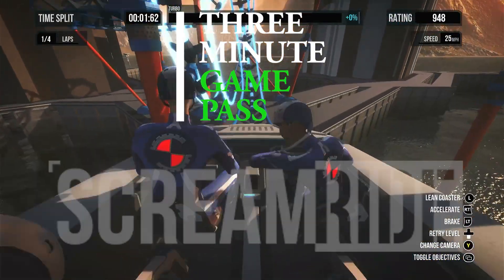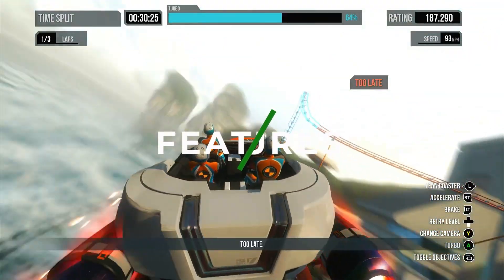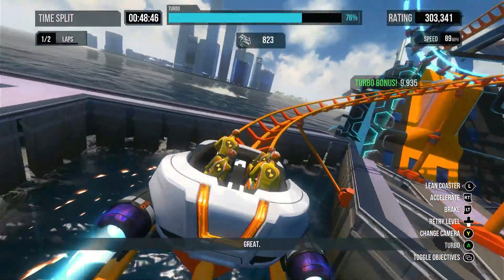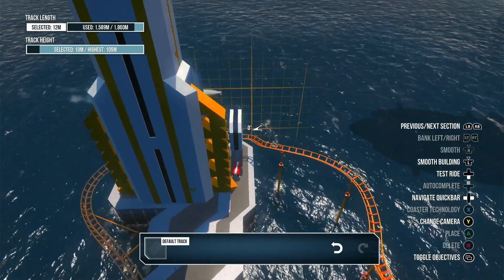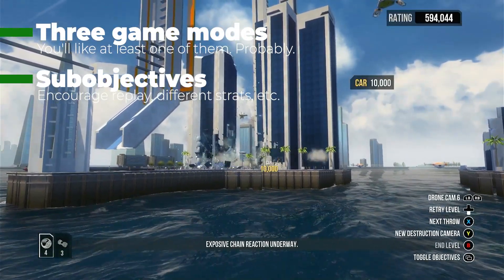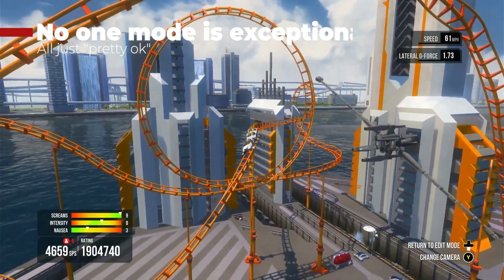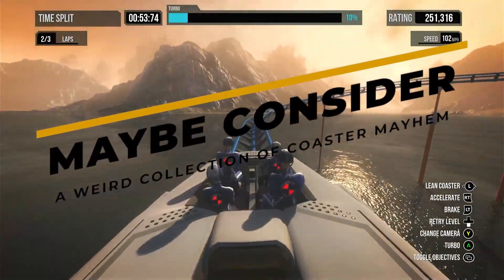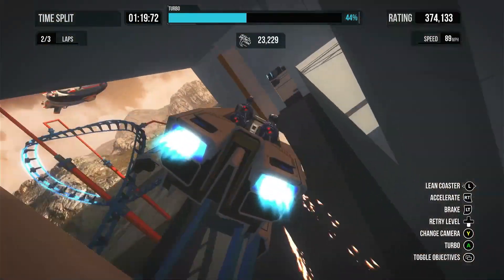Screamride Review (Game Pass) - Not Quite a Thrill a Minute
Available on Xbox (GP)

Real talk: I had no clue this game existed. Ever. And was published by Microsoft? And came out on the 360? How did I miss this?
Anyway, it's got Angry Birds in it. So that's neat.